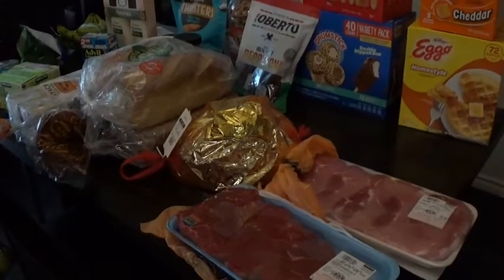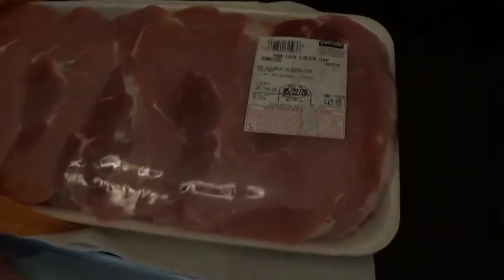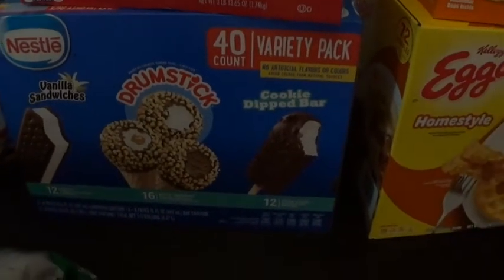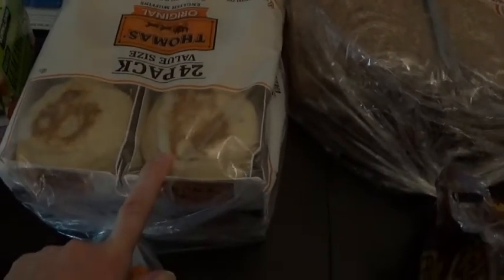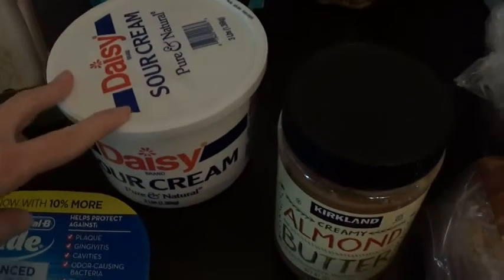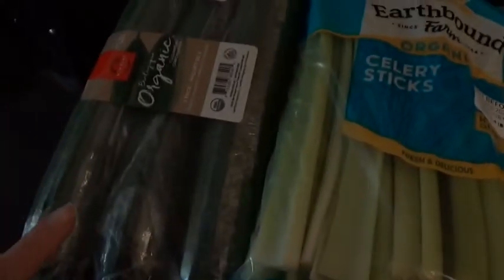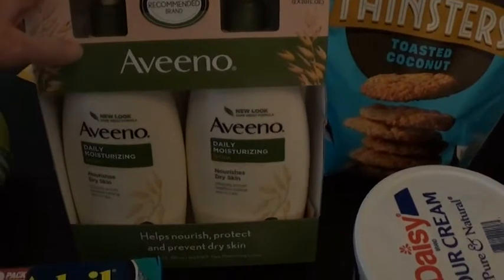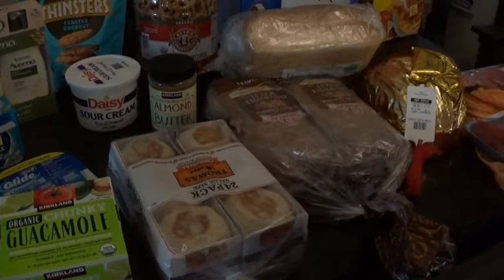Costco haul, I love Costco May 21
Hi all and welcome to another Costco haul.  I cant help myself...I just love Costco.  I spent $371.  I bought some more meat items to stock the freezer, so that raised my total some.  I used their delivery again.  Super easy.